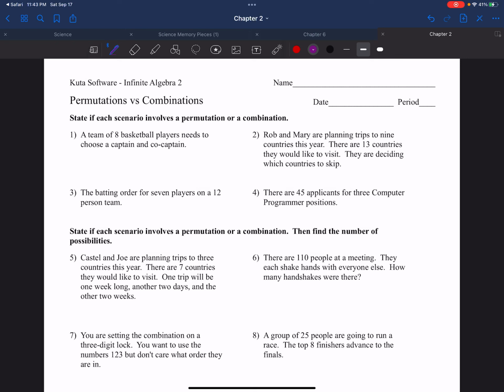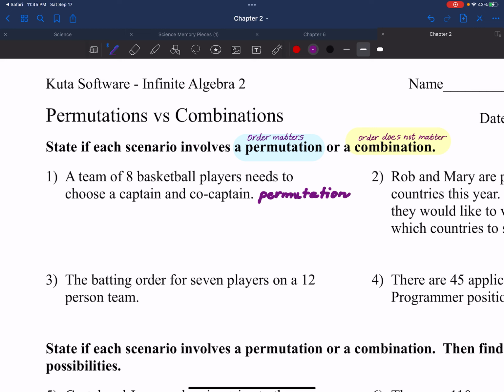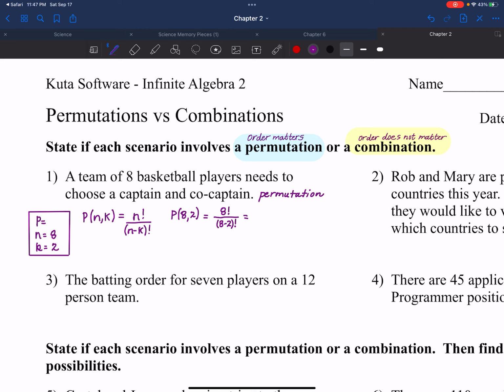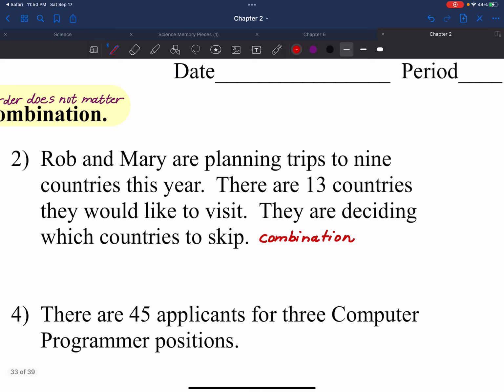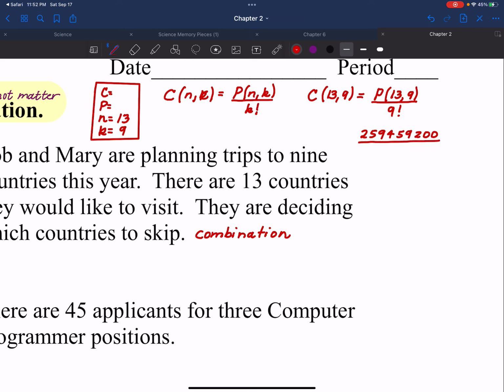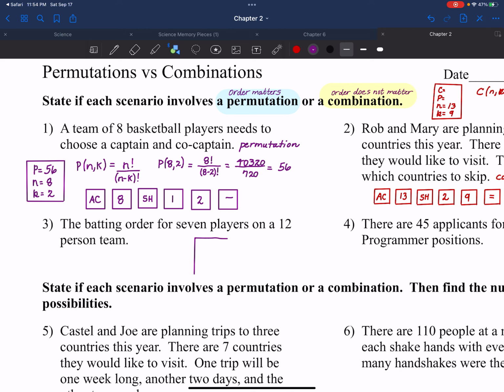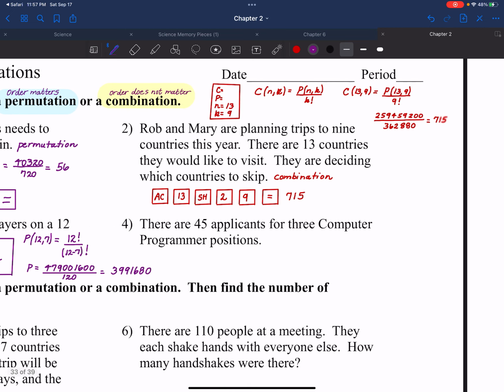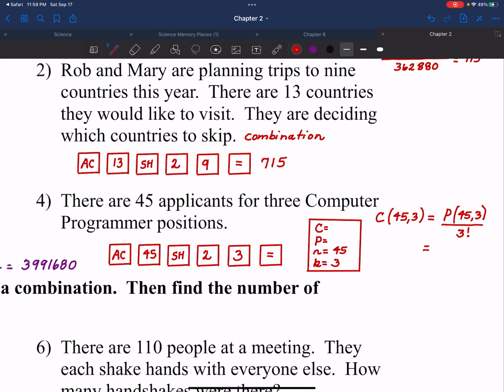Kuta Permutations and Combinations 1-4